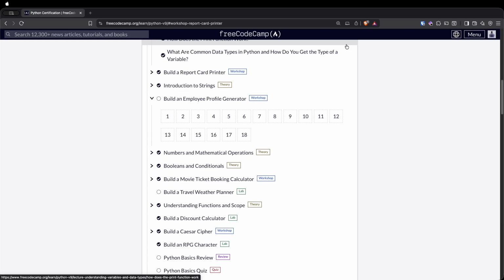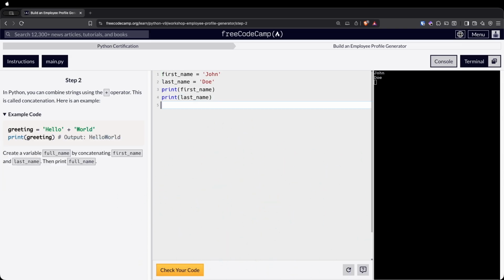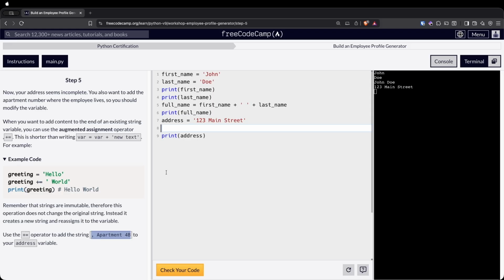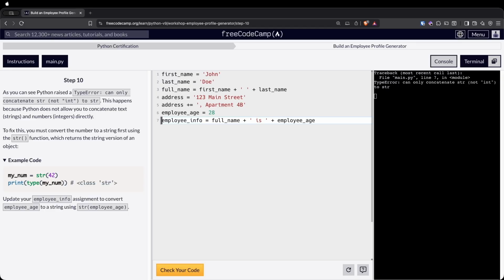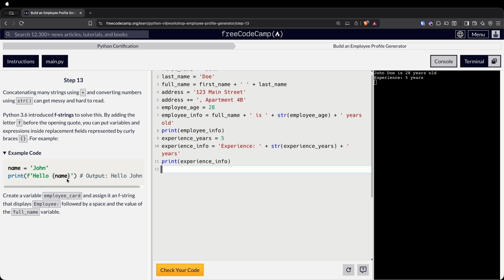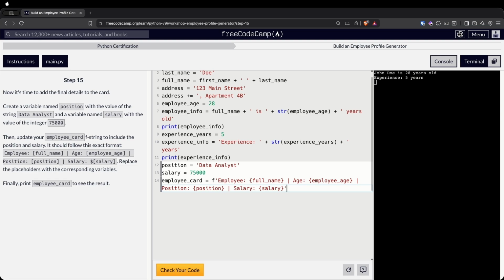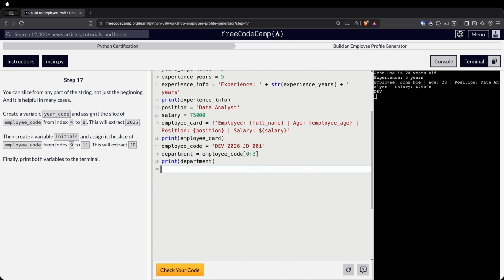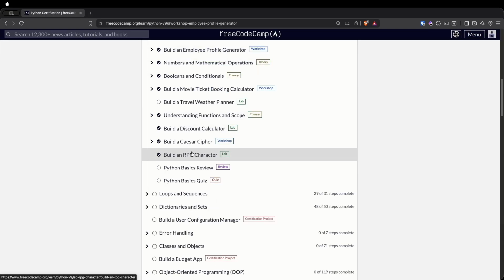Free Code Camp Python Certification - Day 22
Welcome to to day 22 of my series on the Free Code Camp Python Certification. Today we will cover the Build an Employee Profile Generator.